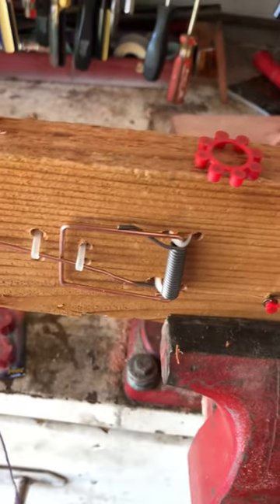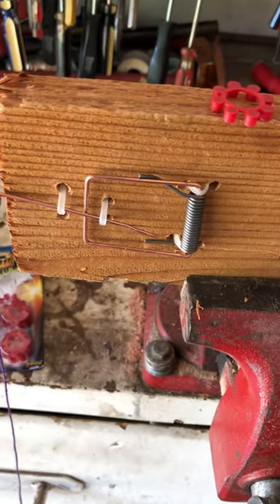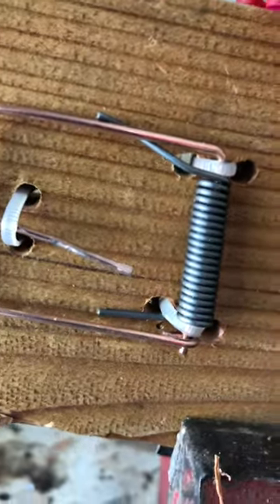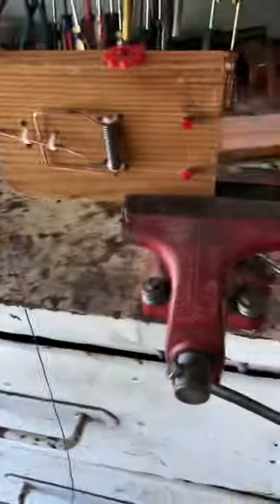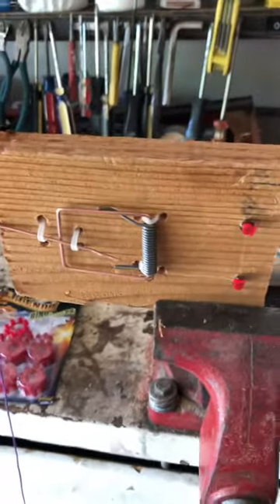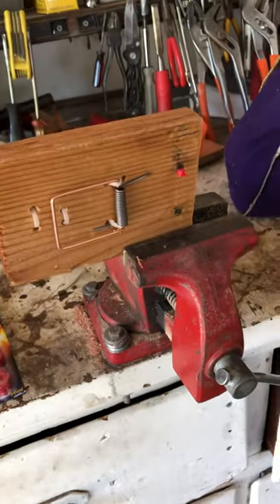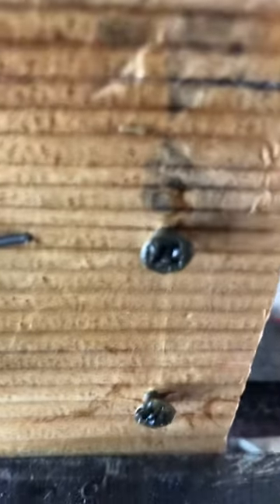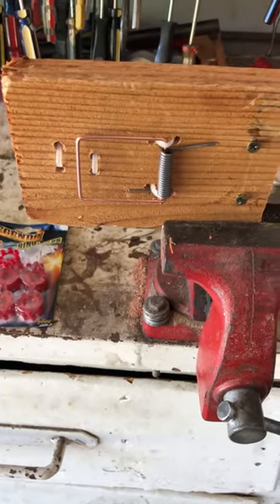Easy setup trip wire with mousetrap wire and spring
I used cheap mouse trap parts and zipties with toy cap to make a very nice a load tripwire setup